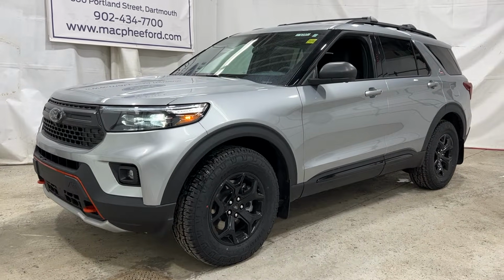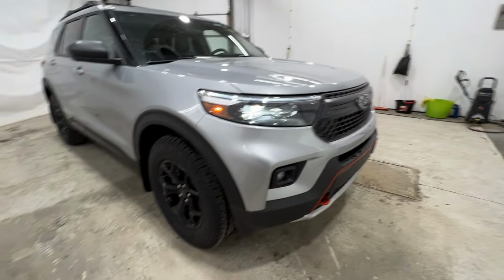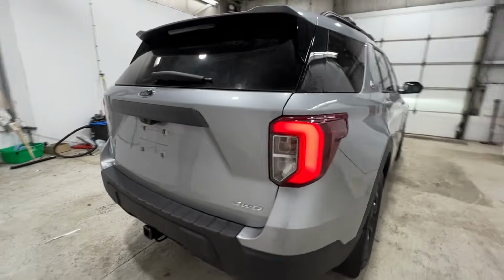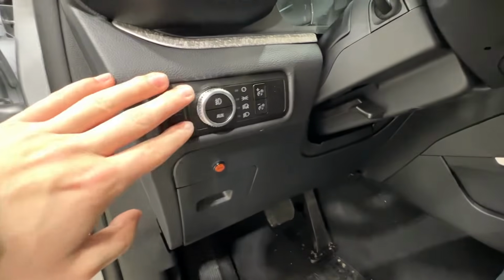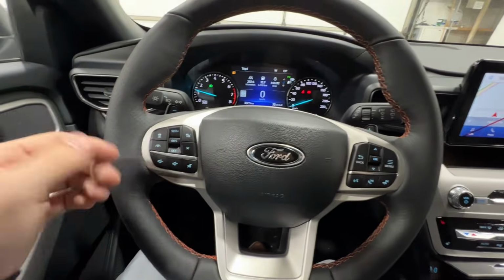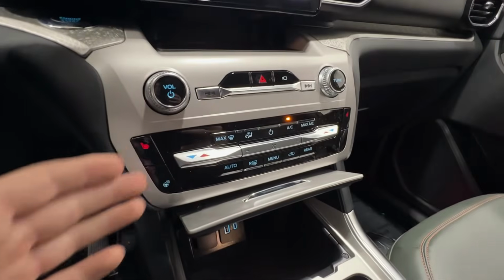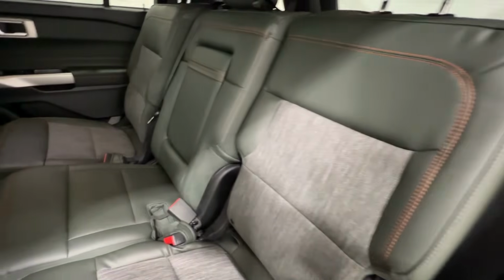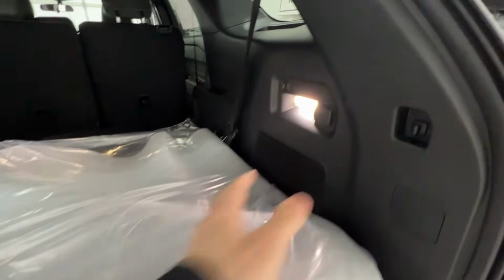2023 Ford Explorer TIMBERLINE Review! OFF-ROAD EXPLORER!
2023 Ford Explorer Timberline Finished in Iconic Silver Metallic. 2.3L EcoBoost, 4x4, Bench Seat Config, Roof Rail Crossbars.

This is a Silver 2023 Ford Explorer TIMBERLINE Review - MacPhee Ford with 10-SPEED AUTOMATIC transmission Silver color and Deep Cypress interior color. (Uploaded by DataDriver).